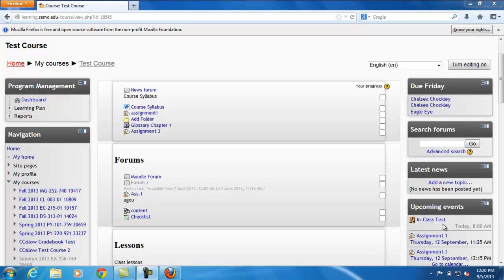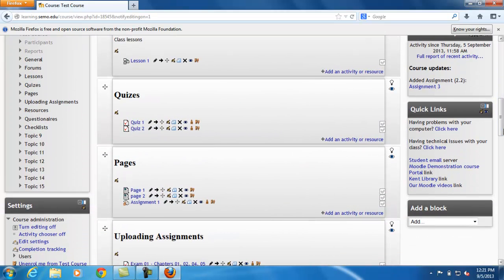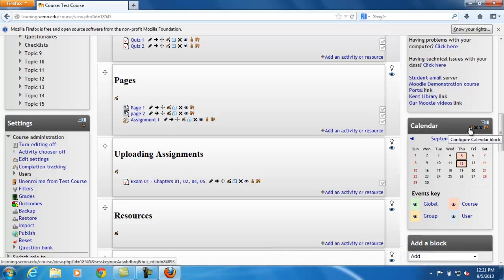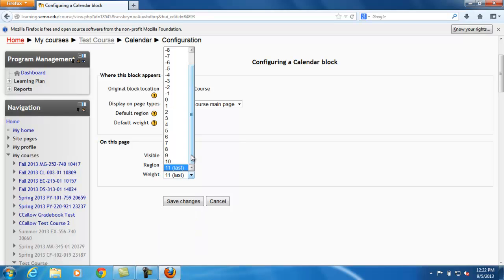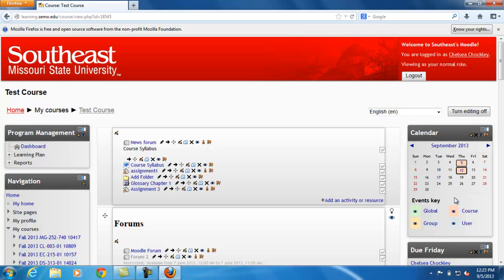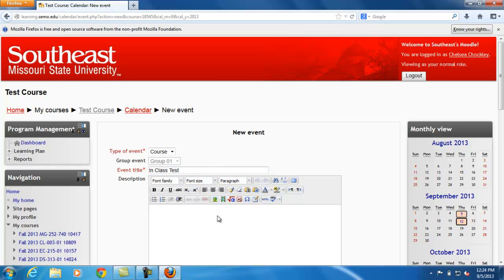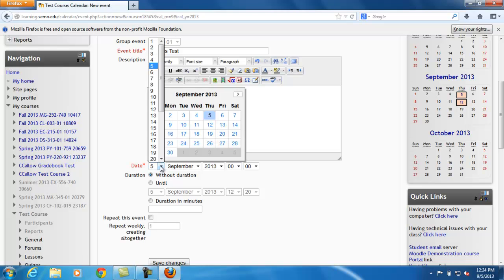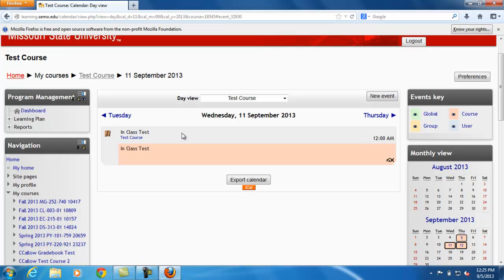Adding a Calendar & Events to Moodle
Video includes instruction on adding a calendar to Moodle as well as adding events to it.
• Log in to Moodle
• Turn editing on
• Go to 'Add a block'
• In the 'Add a block' dropdown select 'Calendar'
• Calendar can be edited by clicking the 'Update' icon
• To add events to calendar (assignments will appear automatically), click on the month on the calendar
• In the top right click 'New event'
• Edit new event as you wish it to appear
• You may edit date and time on this screen if you wish
• When you are finished, click 'Save changes'